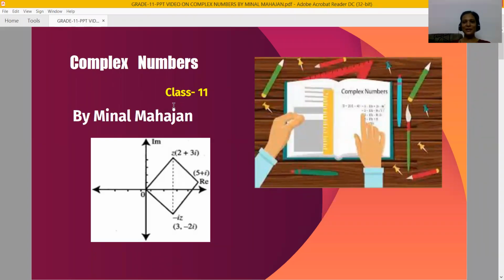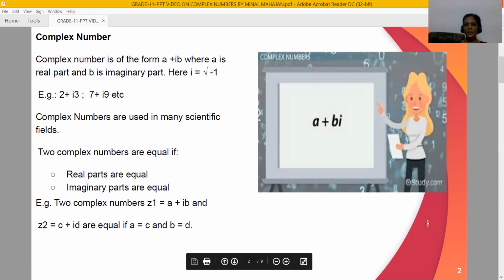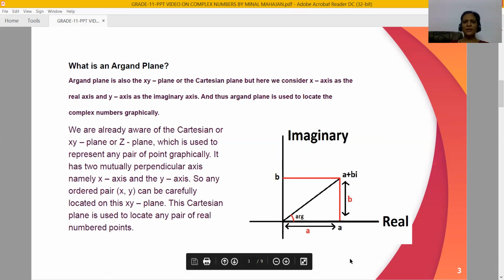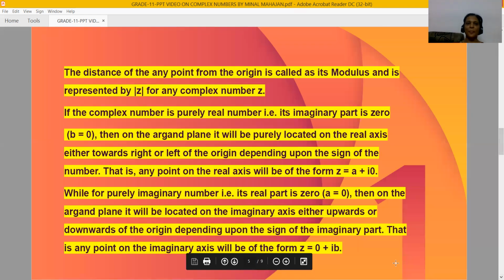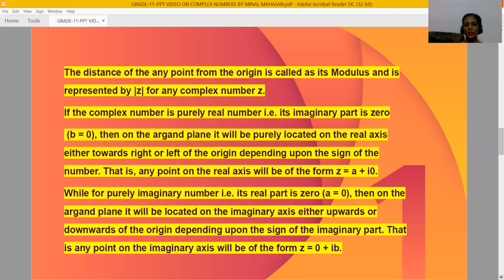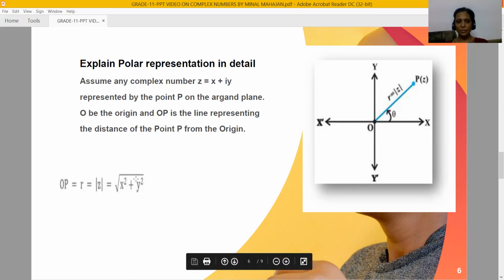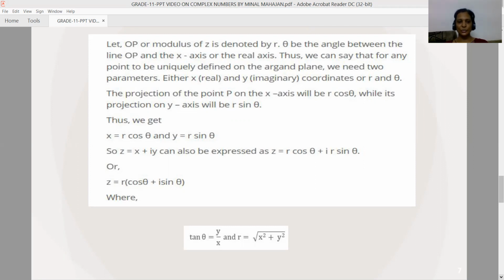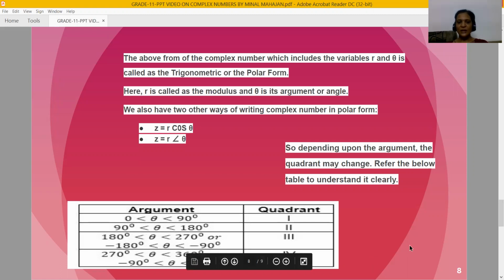video on Argand plane - complex numbers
Argand plane and polar formula